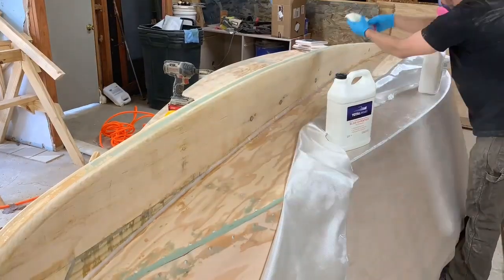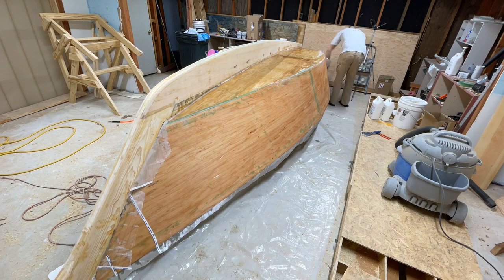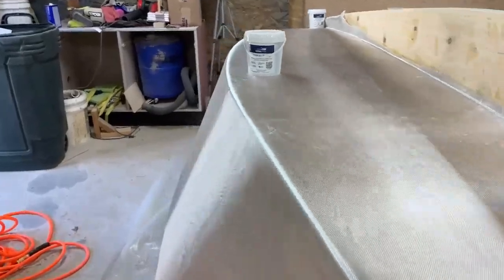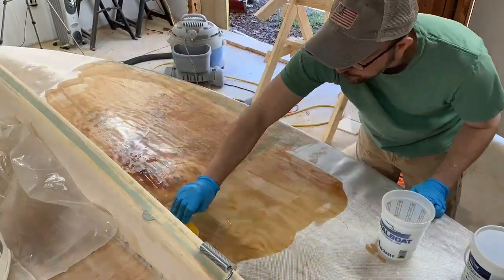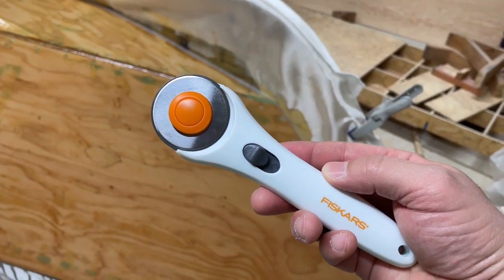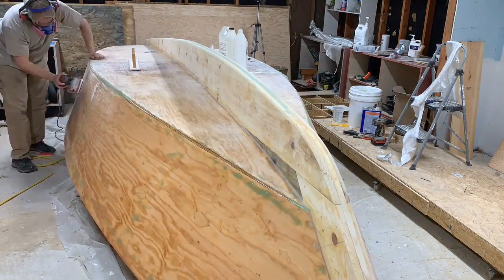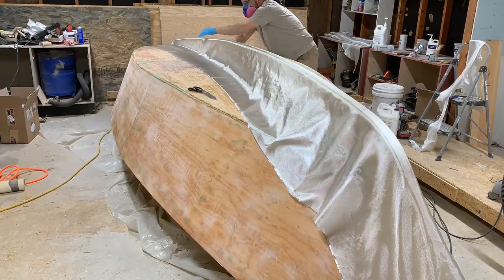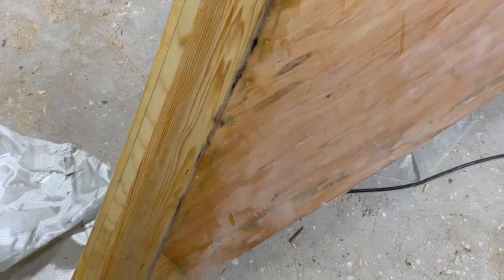Stevenson Weekender Sailboat build: Episode 6 - Fiberglassing the Bottom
In this episode of the Stevenson Weekender Sailboat build I am going to apply fiberglass to the bottom and outboard side hulls.
I'm using 2 to 1 High Performance Epoxy from TotalBoat with slow hardener.
The fiberglass I am using is 6oz cloth also from TotalBoat.  I bought 2 pieces that were 50 inches wide for the bottom and each of the side hulls and then a 30 inch wide piece to run down the center over the keel.

This is my first time building a boat.  I'm a do-it-yourself guy and don't claim to be an expert. I love creating new things and learning new skills.

The background music is from Pixabay.